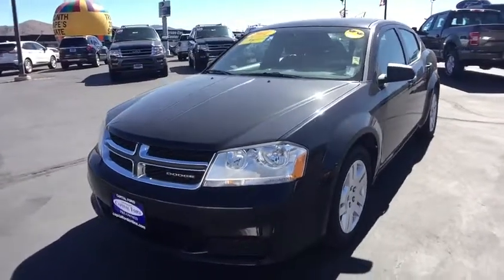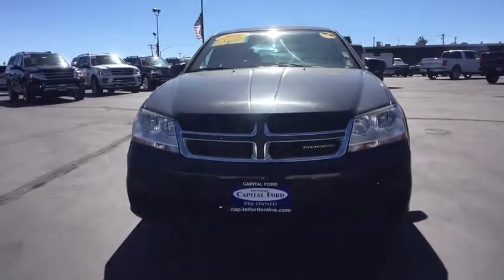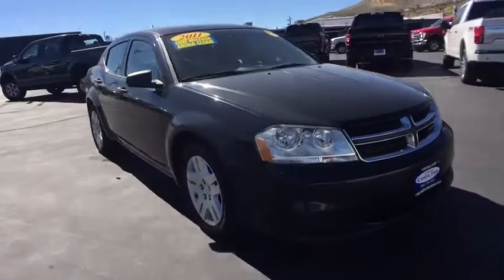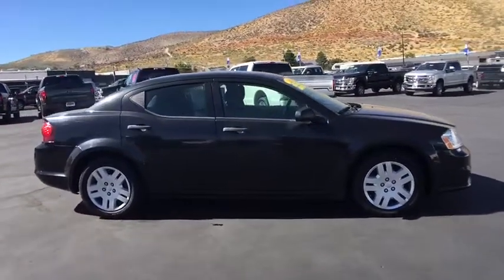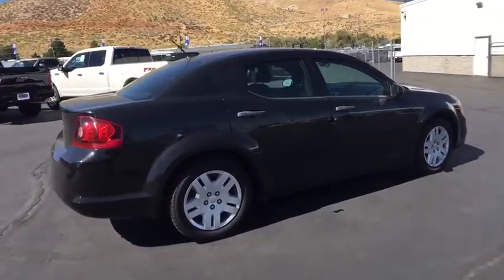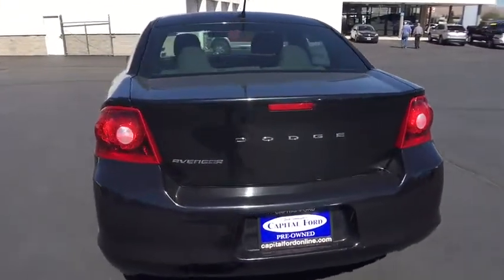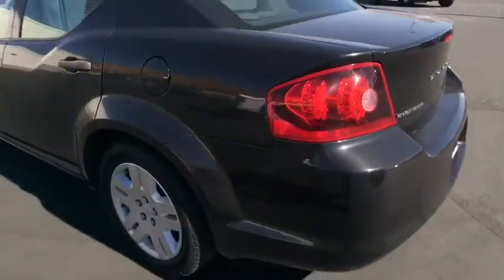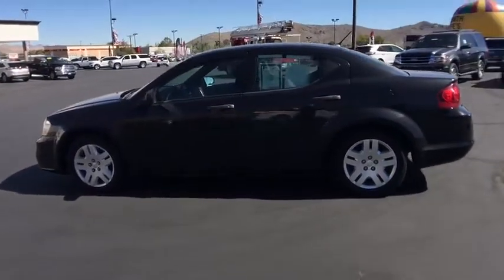2011 Dodge Avenger Carson City, Reno, Northern Nevada, Susanville, Sacramento, CA P7922B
2011 Dodge Avenger